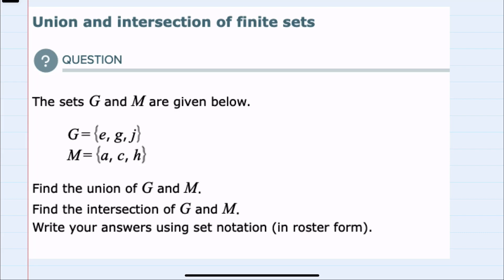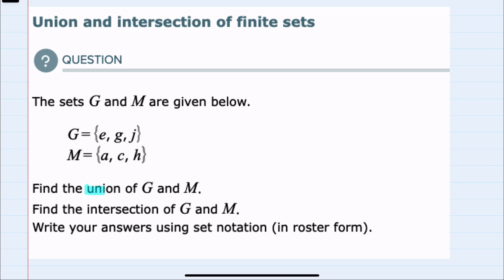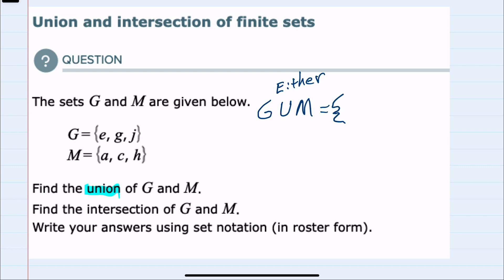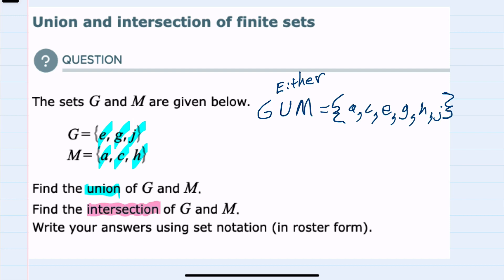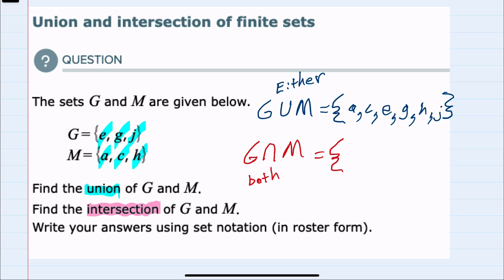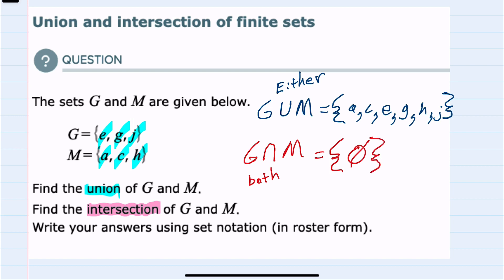ALEKS | Union and intersection of finite sets